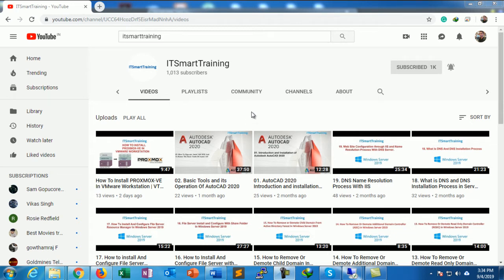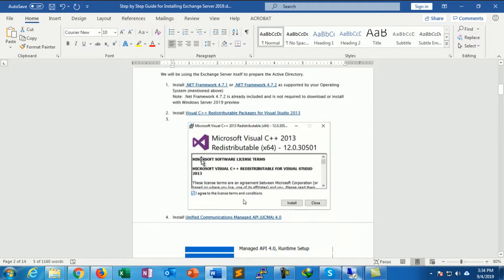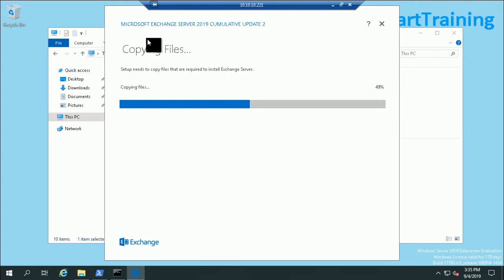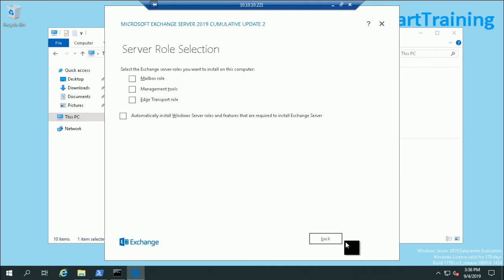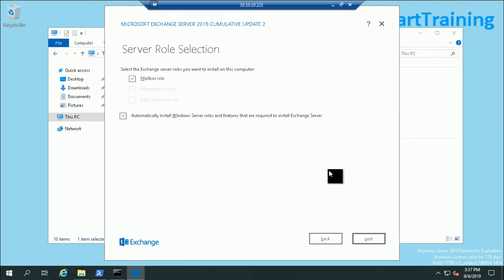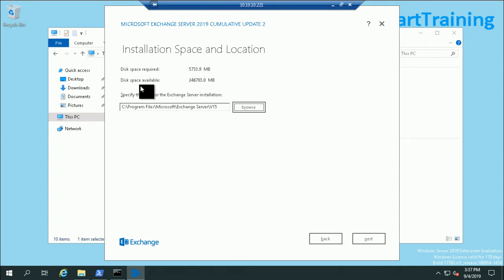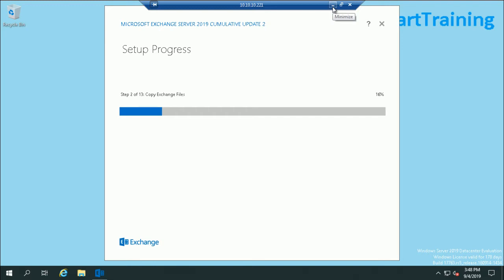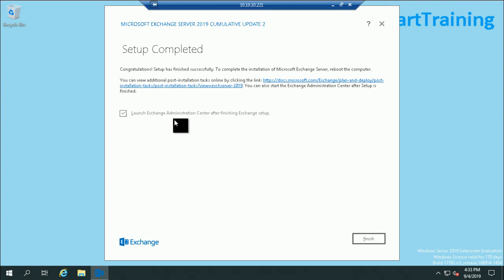03. Microsoft Exchange 2019 Installation GUI | Exchange 2019 Mailbox Installation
Microsoft Exchange 2019 Installation GUI | Exchange 2019 Mailbox Installation